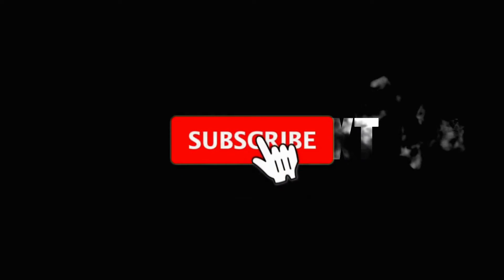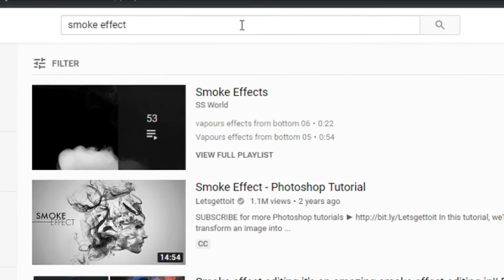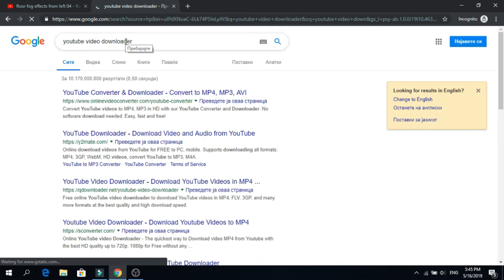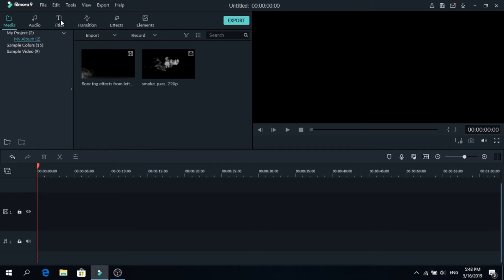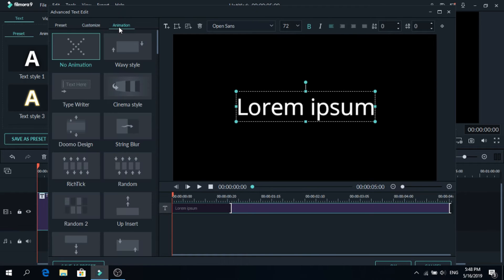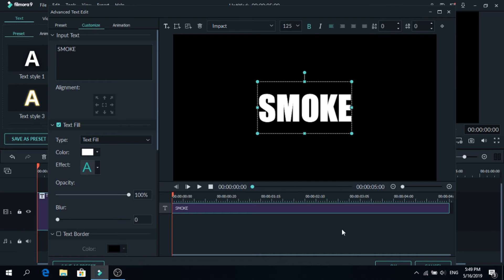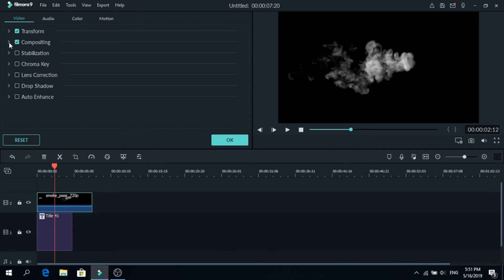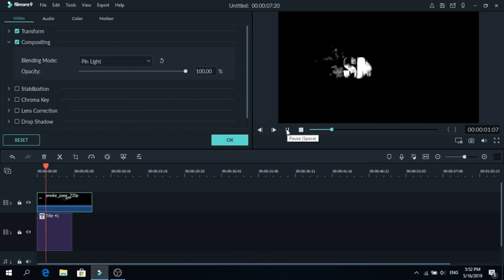Filmora 9 Intro Tutorial: Smoke Text Effects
This video will show you how to make a smoke text effect using Filmora 9.  Filmora 9 Smoke Text Effect